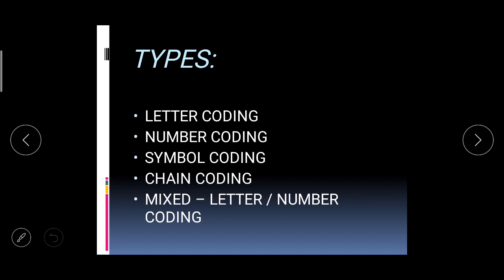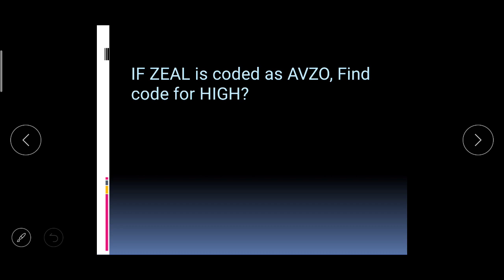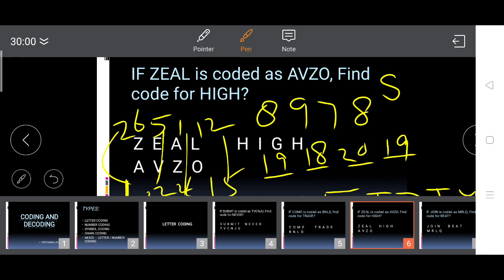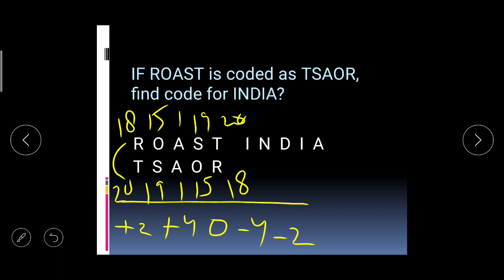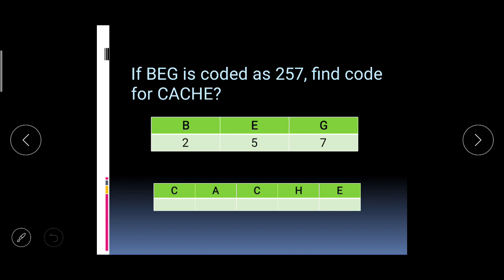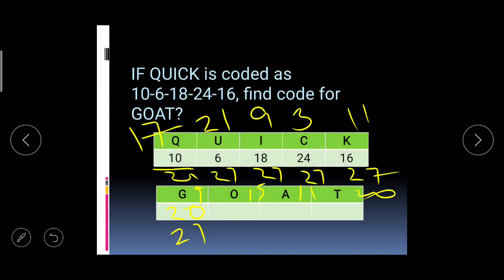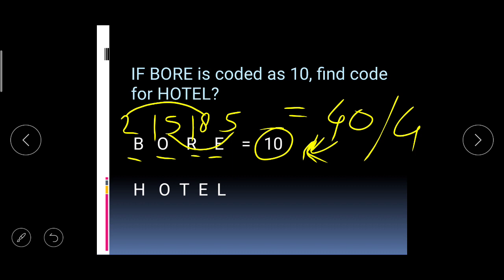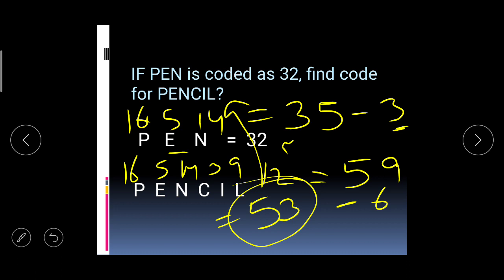Coding Decoding Part I